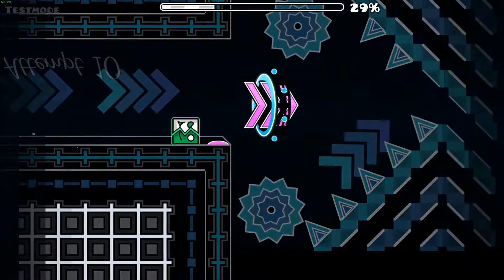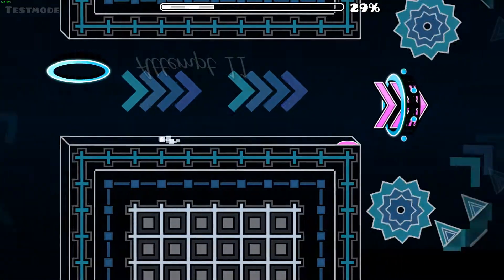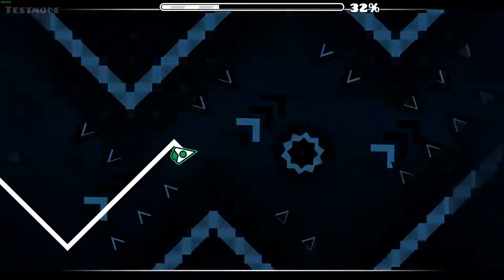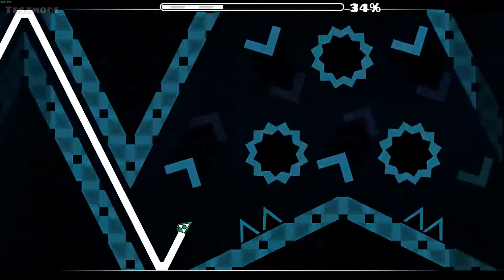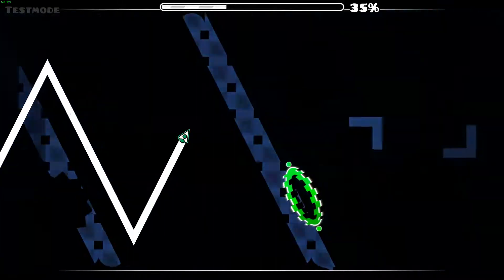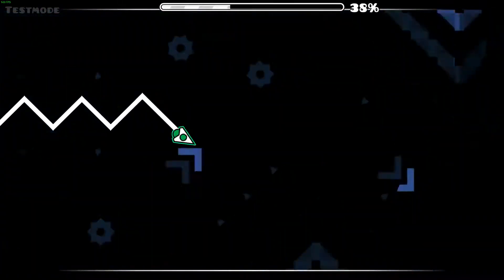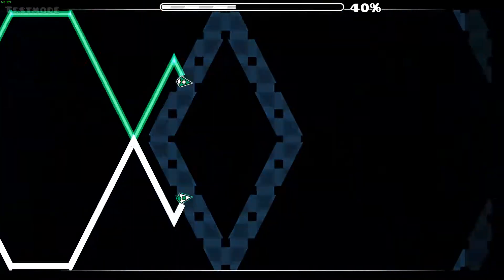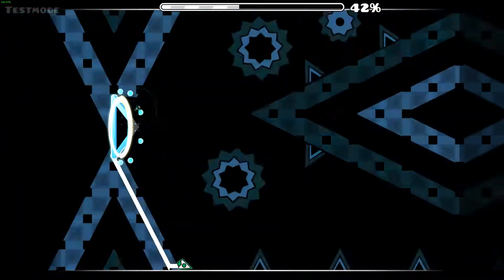sonic wave 29-56 x2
we are ready